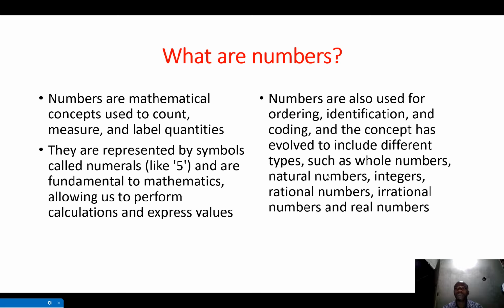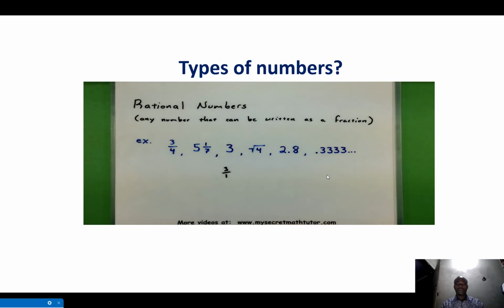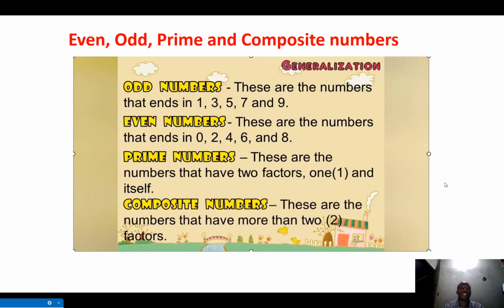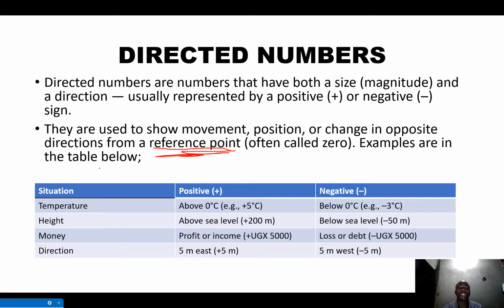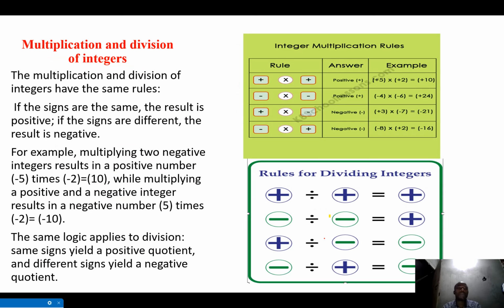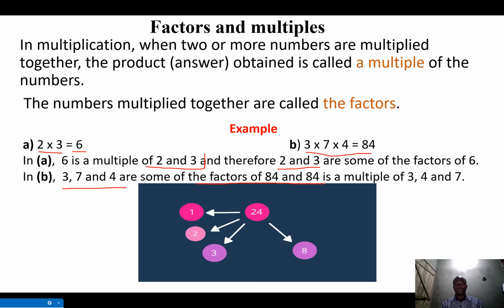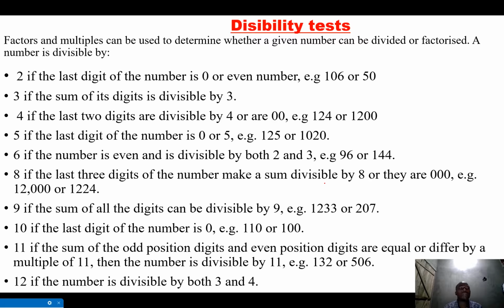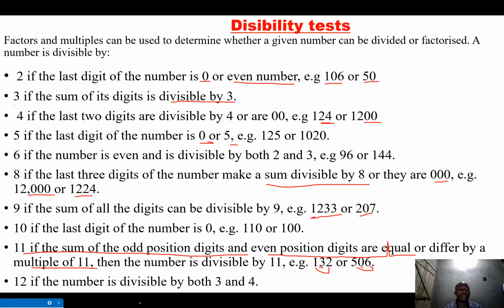NUMERICAL CONCEPTS EXPLAINED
This video explains Numbers, Types of numbers, Odd, Even, Prime and Composite numbers, Factors and Multiples, Highest Common Factor(HCF) or Greatest Common Divisor(GCD) and Lowest Common Multiple(LCM)